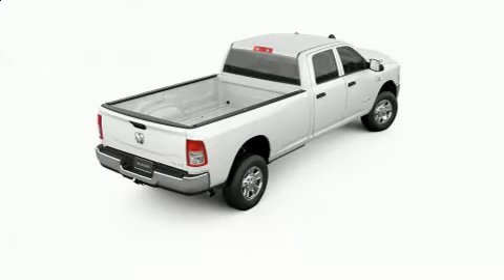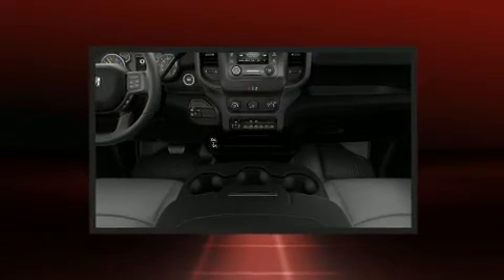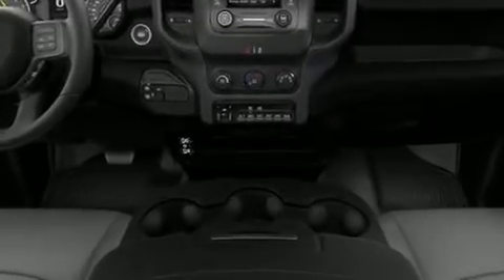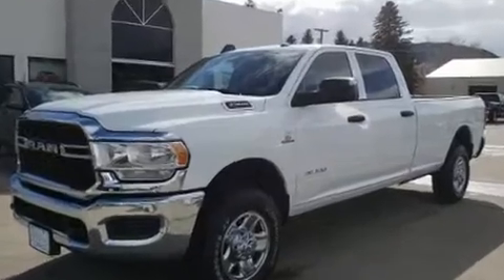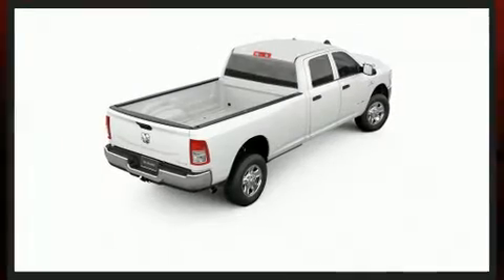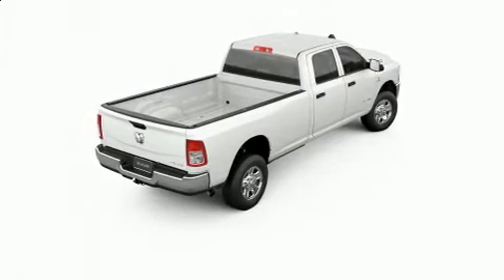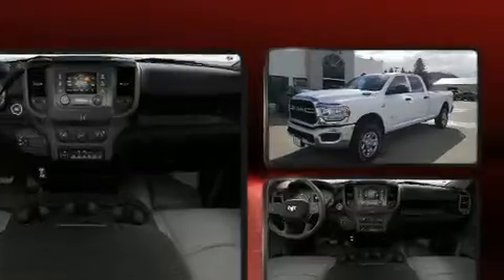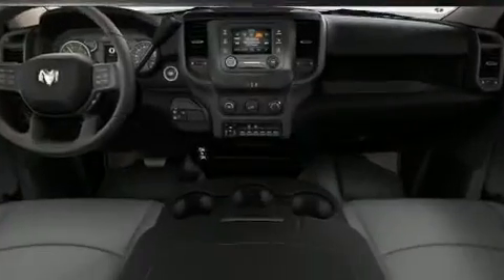2019 Ram 3500 TRADESMAN CREW CAB 4X4 8' BOX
The 2019 Ram 3500. This 4 door, 6 passenger truck is waiting for you to take home! It features an automatic transmission, 4-wheel drive, and a refined 6 cylinder engine. Turbocharger technology provides forced air induction, enhancing performance while preserving fuel economy. Comfort and convenience were prioritized within, evidenced by amenities such as: a tachometer, a rear step bumper, a front bench seat, fully automatic headlights, skid plates, power windows, and air conditioning. Safety equipment has been integrated throughout, including: head curtain airbags, front side impact airbags, traction control, a panic alarm, and 4 wheel disc brakes with ABS. Brake assist technology provides extra pressure when applying the brakes. Our knowledgeable sales staff is available to answer any questions that you might have. They'll work with you to find the right vehicle at a price you can afford. We are here to help you.